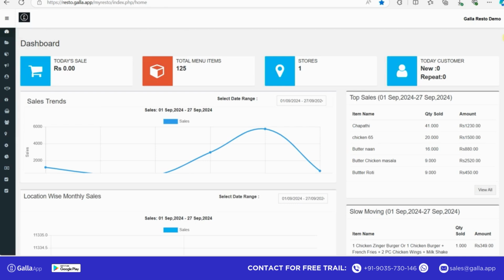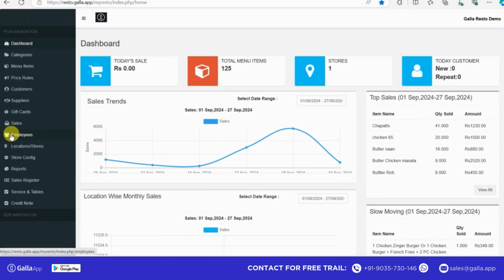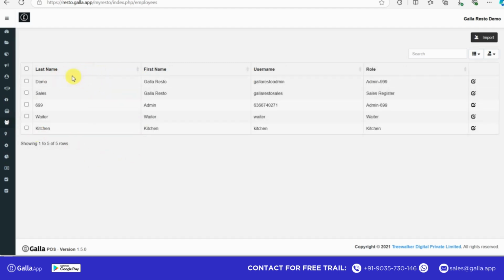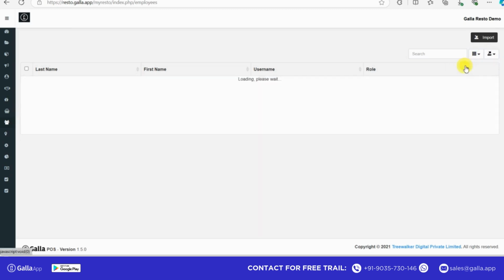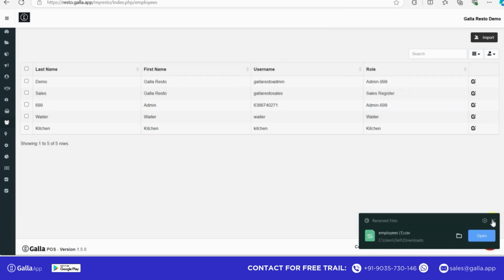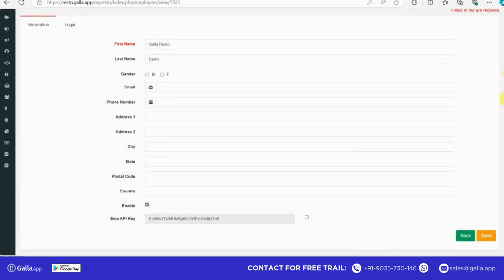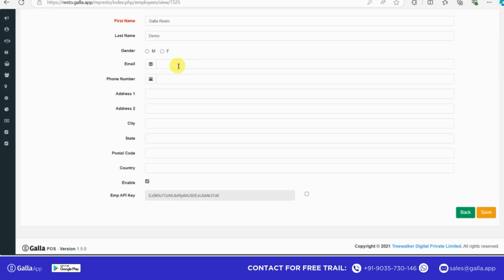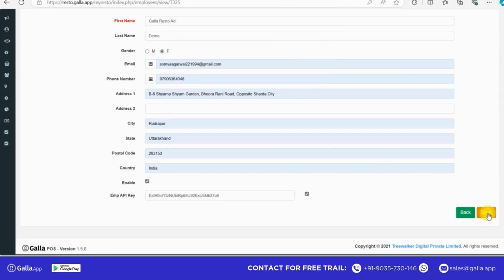Galla.App Restaurant POS: Quick Product Demo - Manage Your Employees on Admin Panel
Learn How to Manage your Employees on Restaurant Admin Panel in Galla App, a cloud-based software that is automated for the use of Retailers, Restaurateurs Operations and it caters to Micro, Small, and Medium businesses.

Our Software has additional features like Stocktaking, Queue busting & Inventory management, Table Booking, Food Chain Management, Gift Cards, Loyalty Programs, Supplier Management, Staff Management, etc. It can be used in offline mode also.